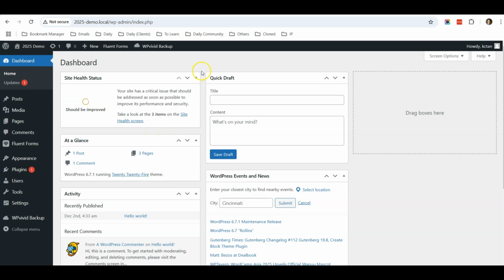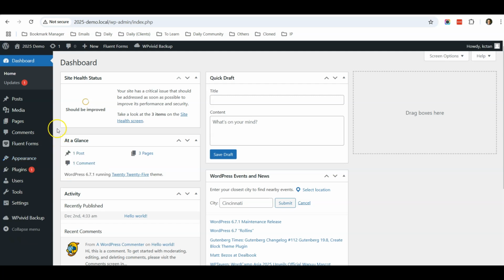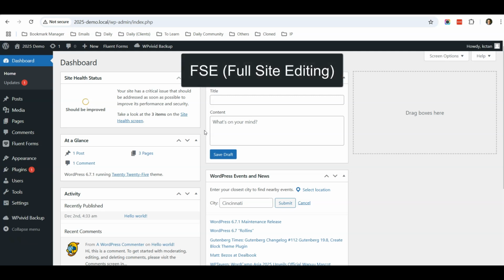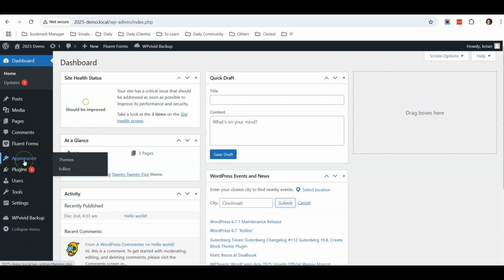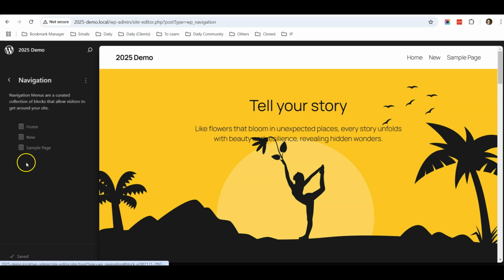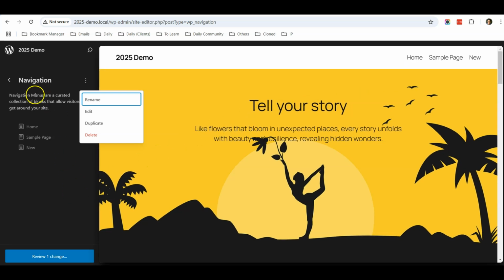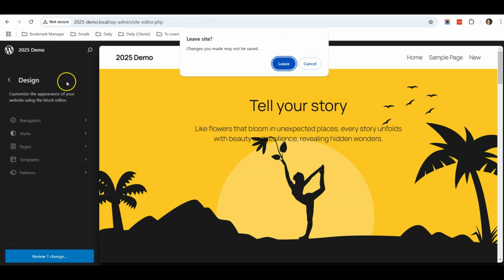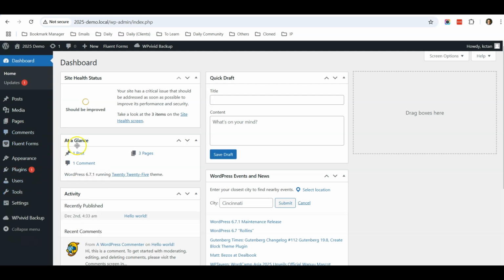WordPress Missing Appearance - Menu? Learn Why It happens!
Learn why sometimes you can't find the Appearance - Menu option in your WordPress website.

FSE = Full Site Editing

If this tutorial saved you time or taught you something new, do consider getting some stuff (courses, plugins, mugs, t-shirts) from my new YouTube store

Your support keeps the tutorials coming and helps me create even more useful WordPress content for you.